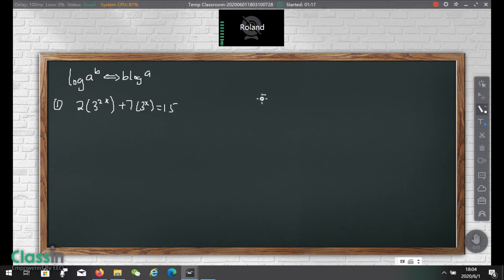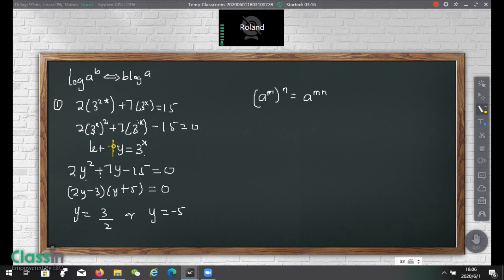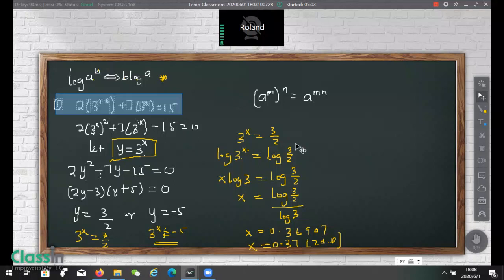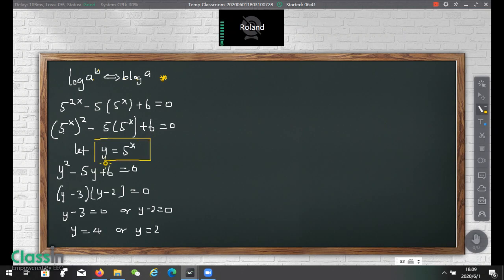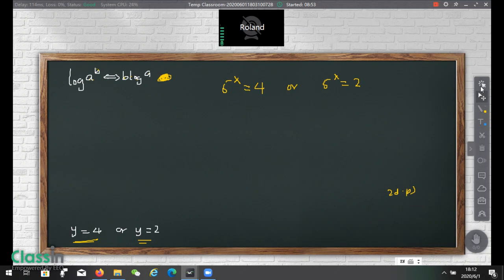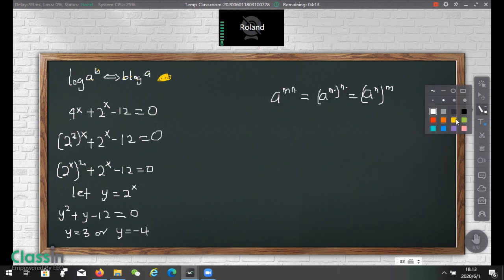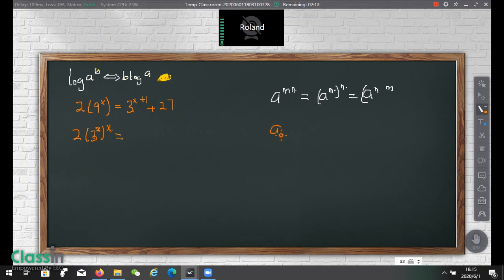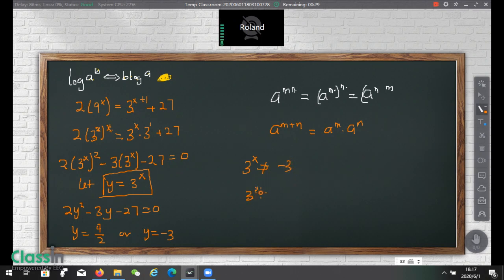Exponential equations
In this video we learn how to solve equations involving exponents